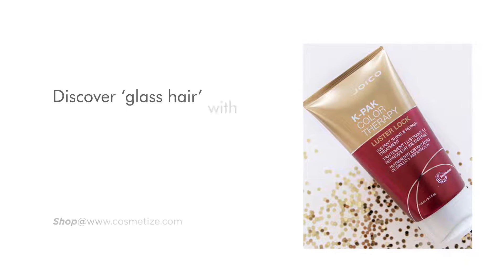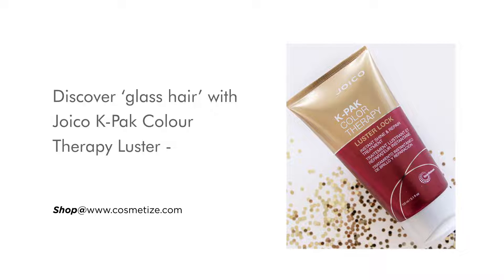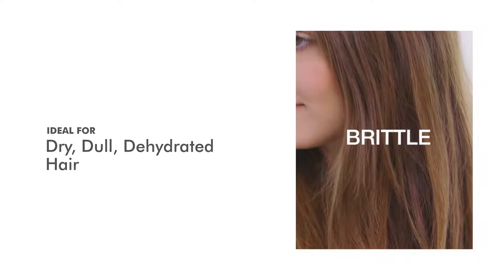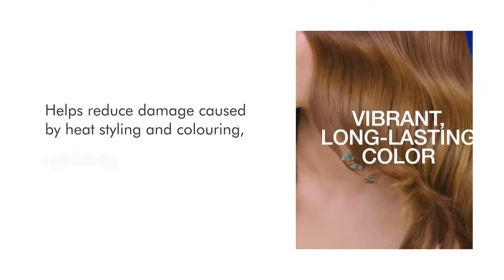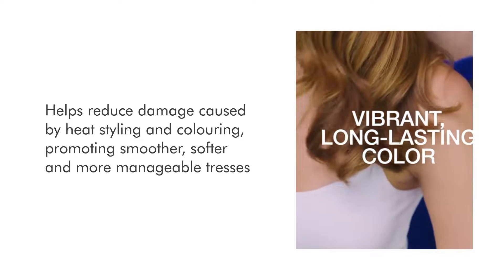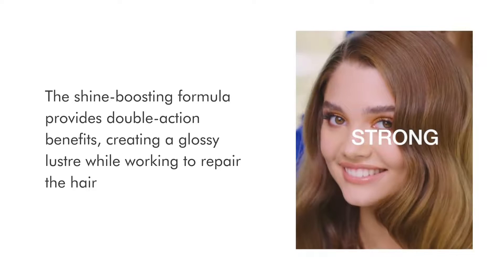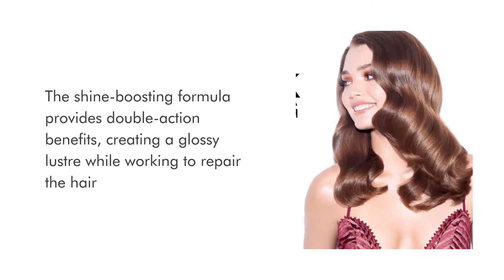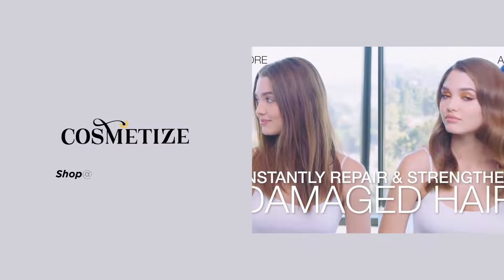Joico K pak Colour Therapy Luster Lock Multi Perfector Spray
Joico K-Pak Colour Therapy Luster Lock Multi-Perfector Daily Shine and Protect Spray is infused with exotic oils with a unique, damage control formula that protects your gorgeous hair colour. It is a dual-phase formula that nourishes your hair deeply. The spray strengthens your hair and protects your hair from harmful heat damage while styling your hair. It reduces frizz, repairs split ends, and locks in the vibrancy of hair colour. It is a wonder spray that allows hassle-free combing as it removes tangles from your hair. This protect spray has a creamy formula that brings back the lost shine to your hair. The daily shine and protect spray are deeply enriched with Argan oil and Manketti oil that repairs your hair to the core. It smoothens your cuticles and strengthens even dry and brittle hair. Manketti Oil contains antioxidants and Vitamin E and conditioning polymers that make your hair healthy. It does not weigh down your hair as it creates a weightless shield against heat styling damage.

Key Features:
• Locks in 89% of hair colour even after 10 shampoos
• It makes your hair strands 2X stronger
• Gives full UV and heat-styling protection
• Repairs split ends
• Conditions your hair
• Smoothens your hair cuticles
• De-tangles your hair

How To Use:
• Shake the spray bottle well.
• Apply Joico K-Pak Color Therapy Luster Lock Multi-Perfector Daily Shine and Protect Spray to clean, damp hair.